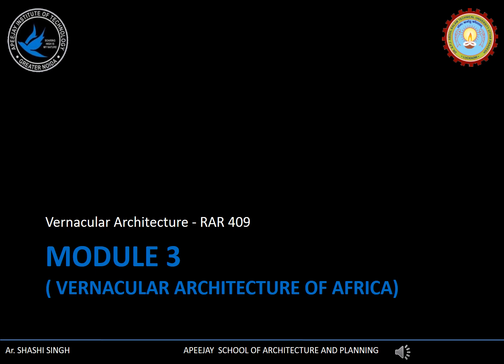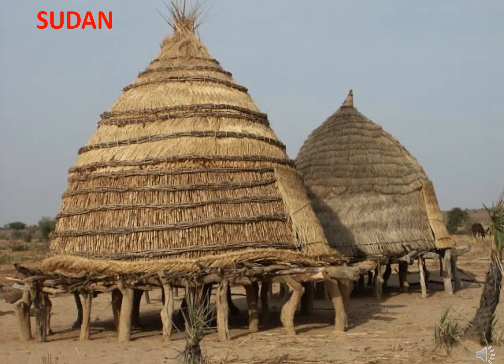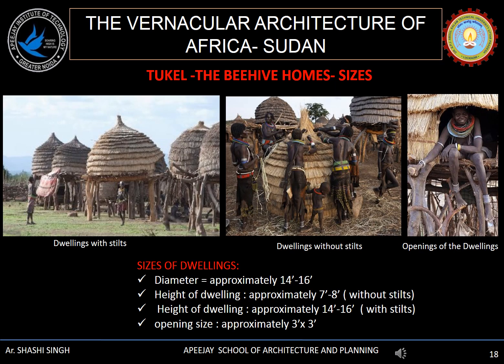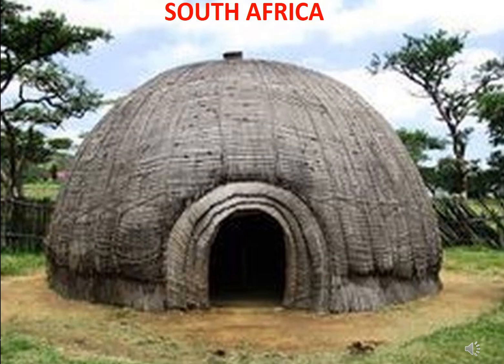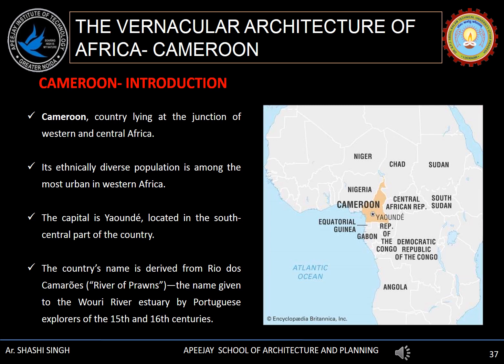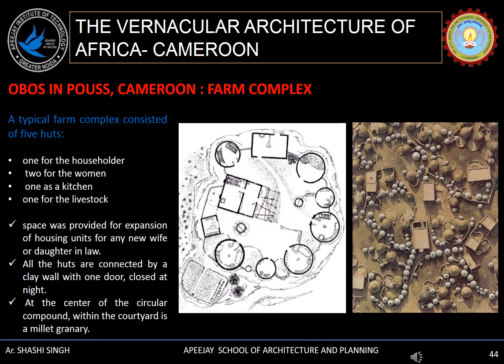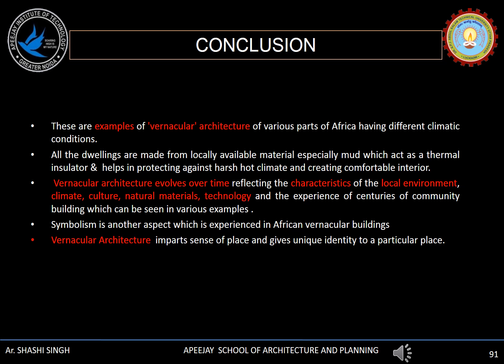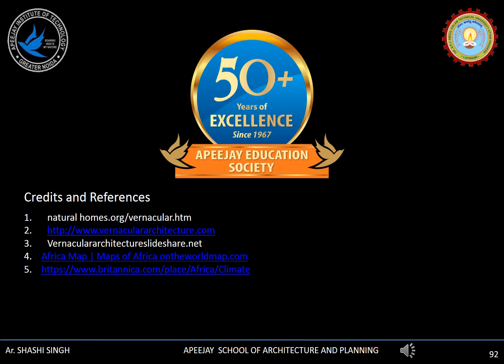RAR 409 - Ar Shashi Singh - Vernacular world architecture of AFRICA